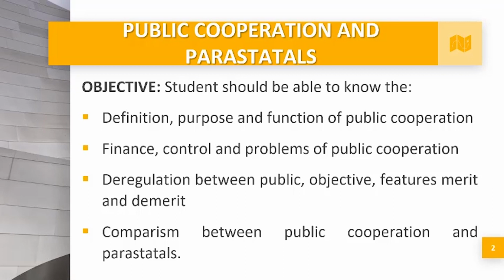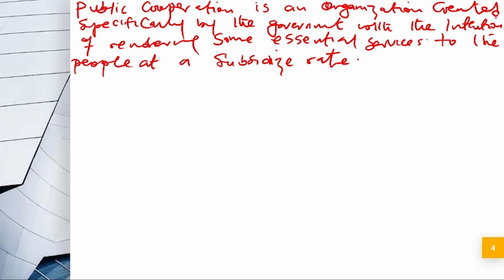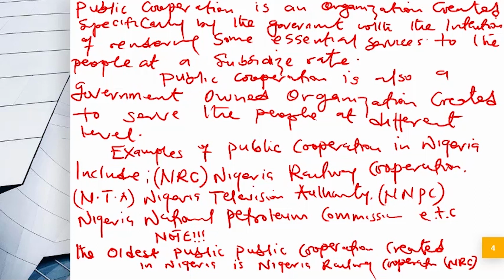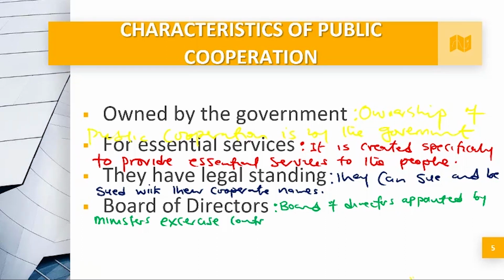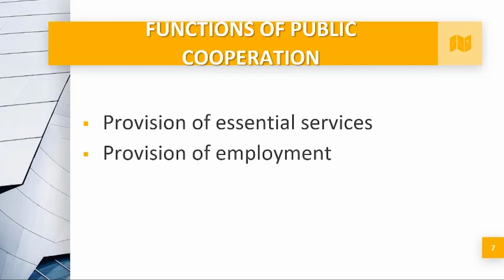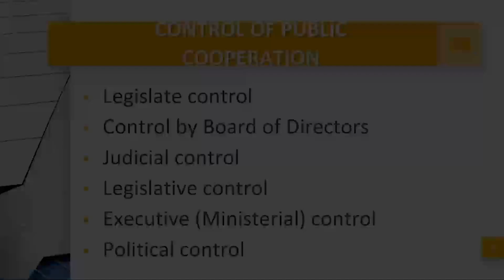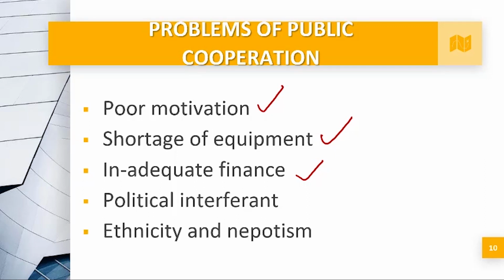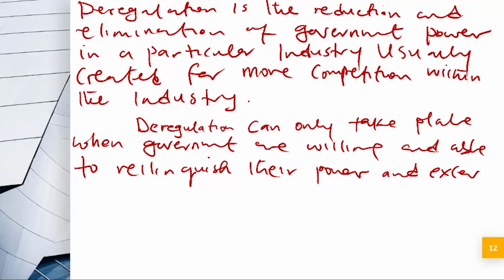GOVERNMENT JAMB TUTORIAL | TOPIC : PUBLIC CORPORATION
Study for Free Government JAMB and Post UTME Online lesson 2021.
Using the JAMB syllabus 2021,  this online lesson/ tutorial is exclusive for JAMB and Post UTME candidates.

to enroll in any of our JAMB online tutorials.